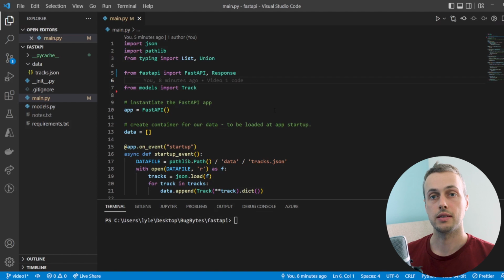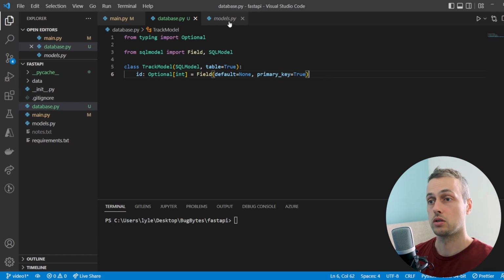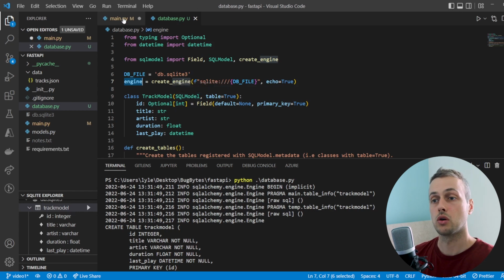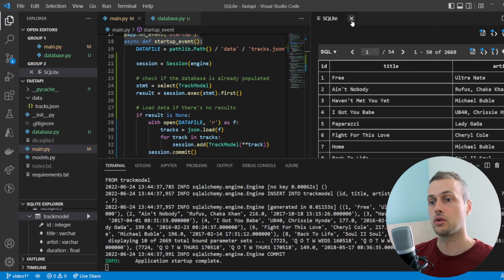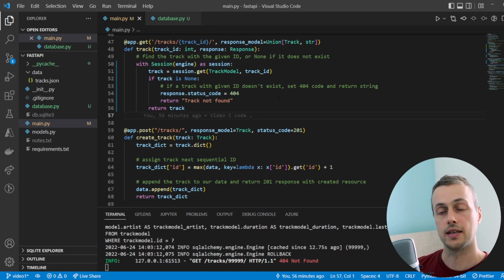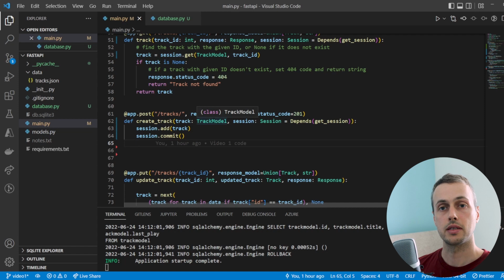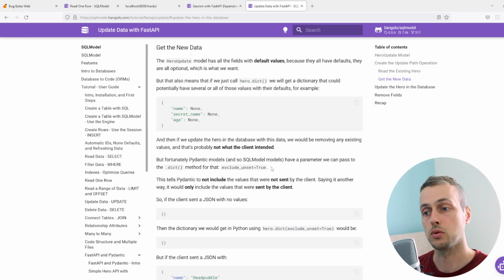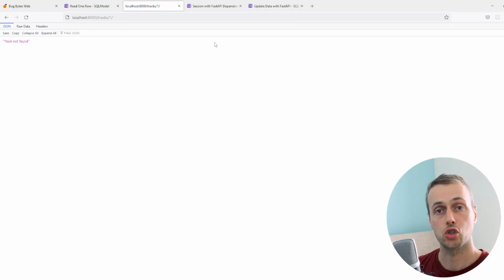FastAPI Essentials - CRUD API with a Database and SQLModel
In this video, we'll look at integrating FastAPI with a relational database, and will use the SQLModel library to interact with the database to query records as well as insert, update and delete data.

📌 𝗖𝗵𝗮𝗽𝘁𝗲𝗿𝘀:
00:00 Intro
01:31 Modelling data with Pydantic
03:38 Creating FastAPI application
06:20 Endpoint: GET ALL tracks
07:37 Endpoint: GET track by ID
10:59 Endpoint: POST new track
15:09 Endpoint: PUT track update
18:48 Endpoint: DELETE track